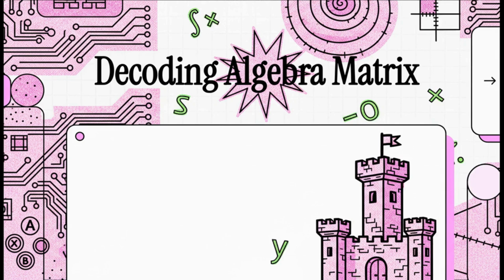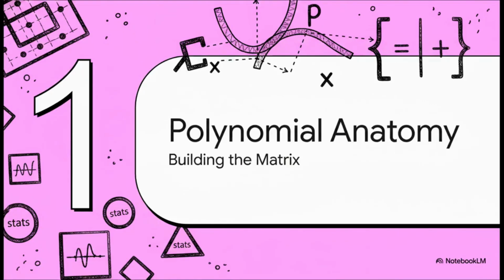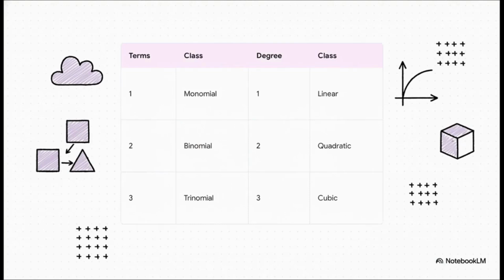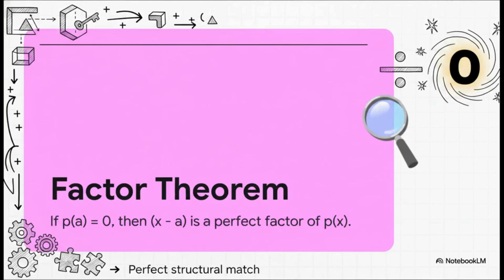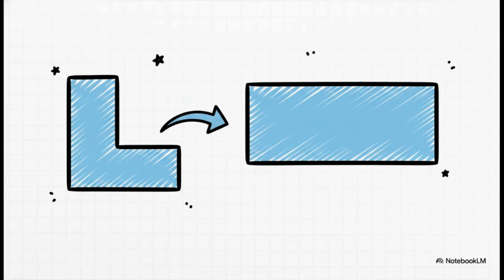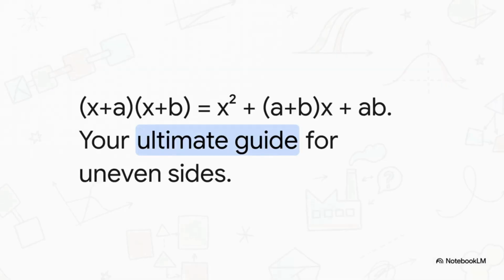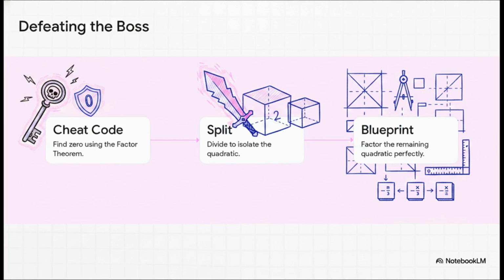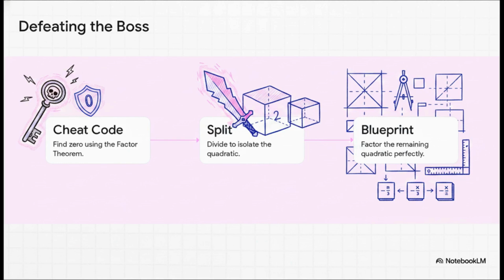Polynomials Class 9: The Zero That Changes Everything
What if one specific number, when substituted into an expression, makes the whole thing collapse to zero? That is the zero of a polynomial — and Class 9 Maths Chapter 2 is built around it.
A polynomial is not just a row of variables and exponents. It is a mathematical machine. You put a number in — you get a result out. And somewhere, there is always a number that makes the machine output exactly zero. Finding that number, understanding what it means, and using it to break polynomials apart into their factors — that is what this entire chapter is about.
In this video, you will explore what makes an expression a polynomial and what disqualifies it, how to classify polynomials by degree — linear, quadratic, cubic — and why that classification matters, what the zeroes of a polynomial actually represent when you draw the graph, and how the Remainder Theorem lets you find the remainder of a division without doing any division at all — just by substituting one number. You will also discover how the Factor Theorem connects zeroes directly to factors, and how algebraic identities like (a + b)² and (a³ − b³) are not formulas to memorise but patterns that emerge from polynomial structure itself.
This is NCERT Class 9 Mathematics Chapter 2 — Polynomials — covering types and degrees of polynomials, zeroes, the Remainder Theorem, the Factor Theorem, and factorisation using algebraic identities as part of the CBSE Class 9 Maths syllabus.
Next time you calculate the area of a rectangular room — length multiplied by width — notice that the result is a polynomial. Every rectangle you will ever draw, every parabolic path a ball traces through the air — all of them are polynomials. And they all have a zero somewhere. That zero was always there.